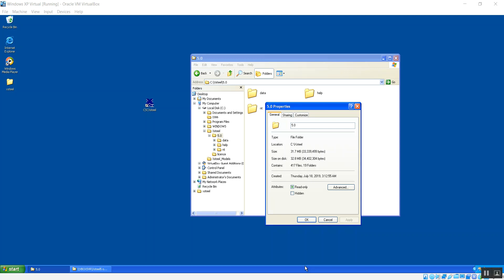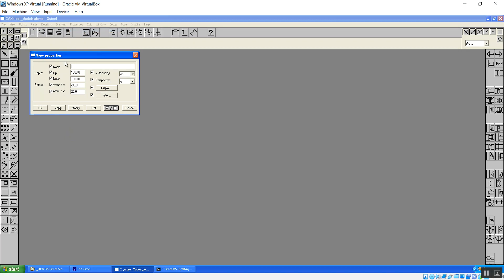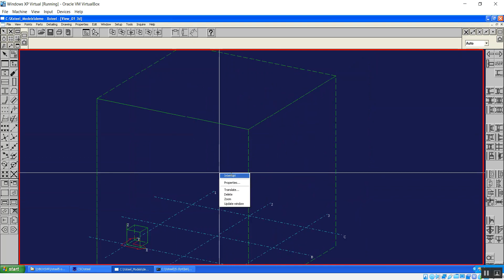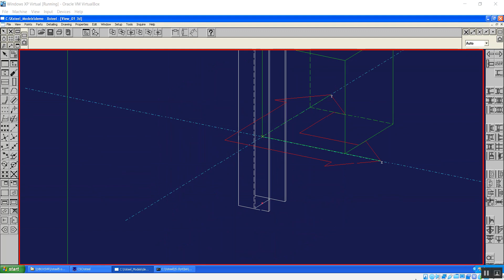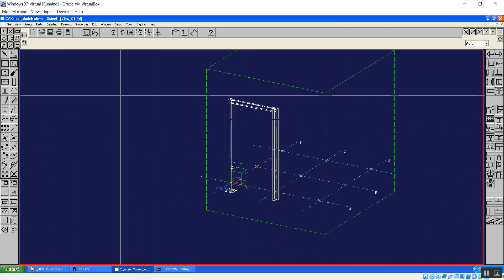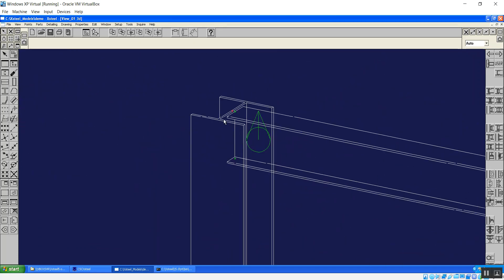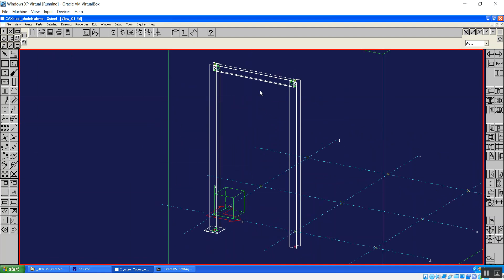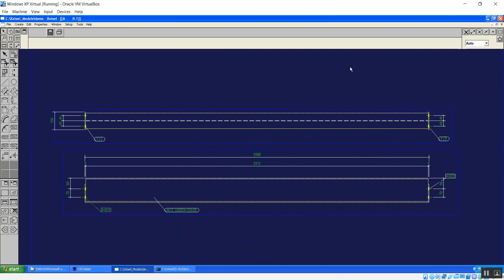Xsteel version 5.0 demo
Back in 1995 Tekla released Xsteel 5.0 for Windows which later became Tekla Structures.
If you are a current Tekla user you may find this interesting to see how far it has come.